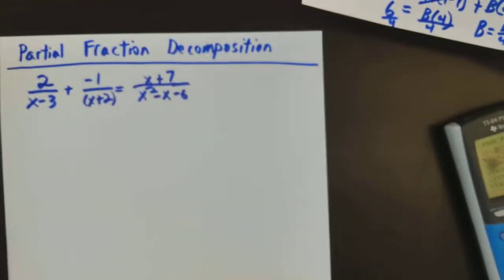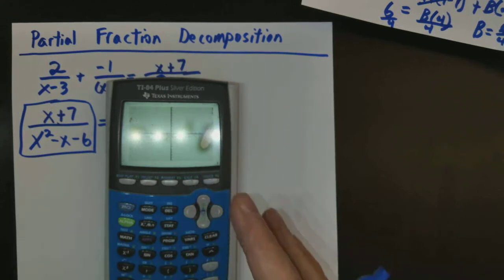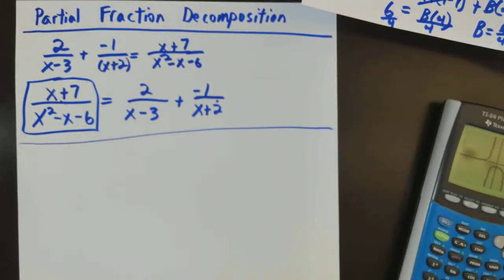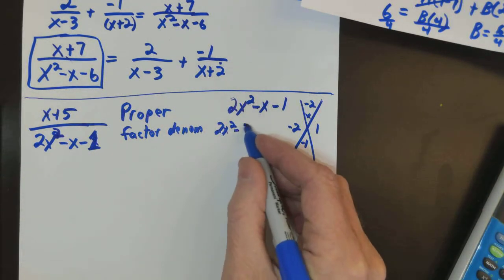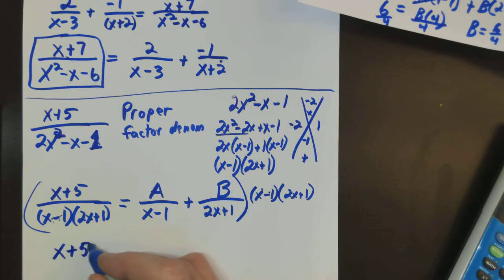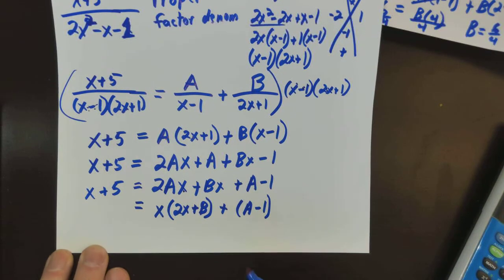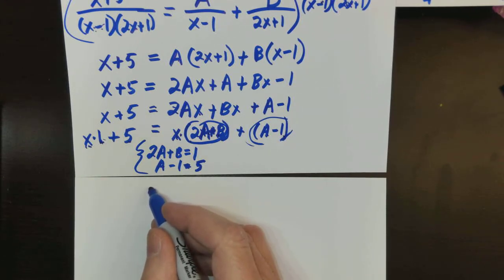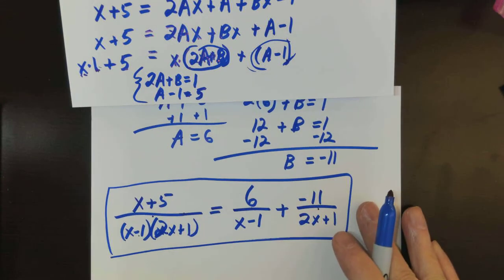Partial Fraction Decomposition